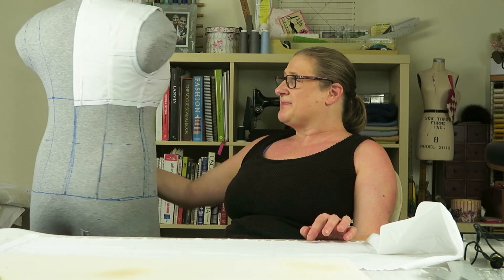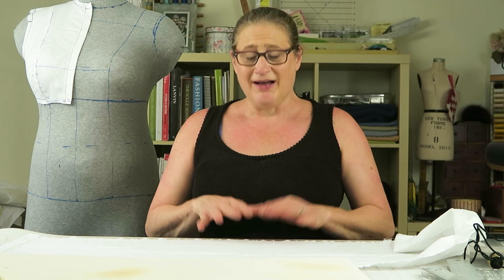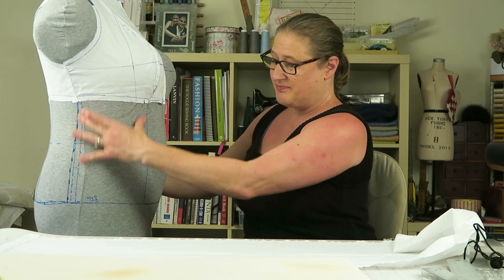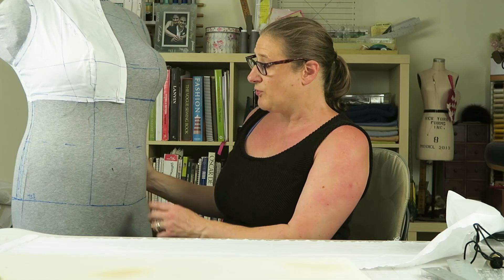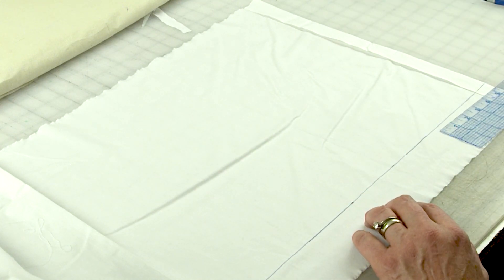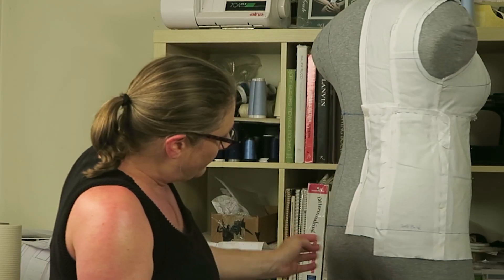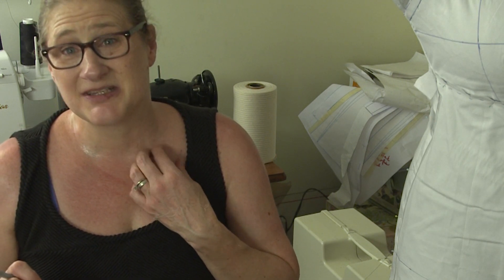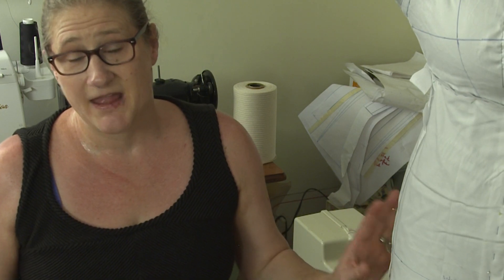DIY Non-Stretch Cover for Your DittoForm (Dressform) Part 3 - How to Drape Lower Bodice Pieces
Join me for Part 3 of a 5 Part Series - How to Make a Non-Stretch Cover for Your DressForm.   In Part 3 I'm going to show you how to drape the lower bodice pieces.